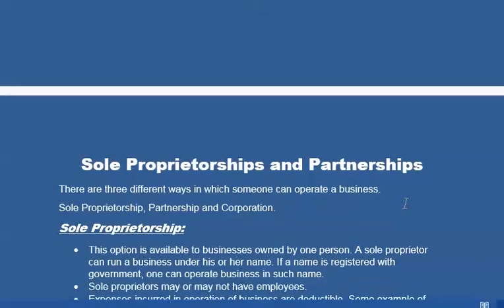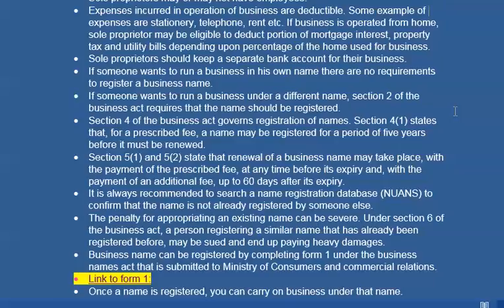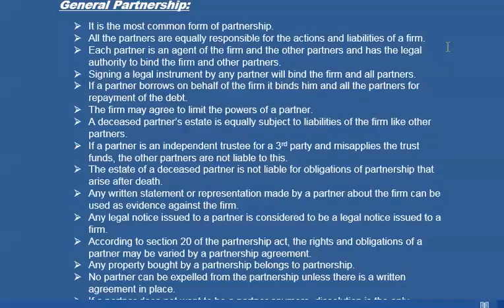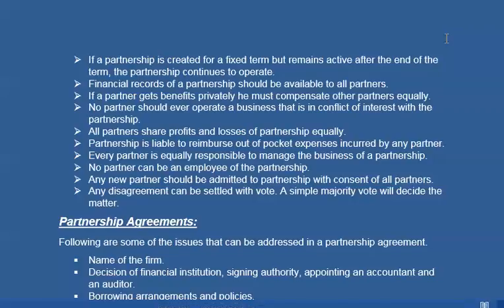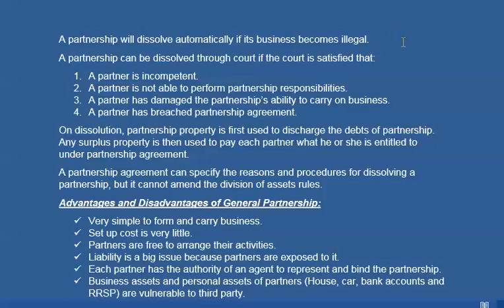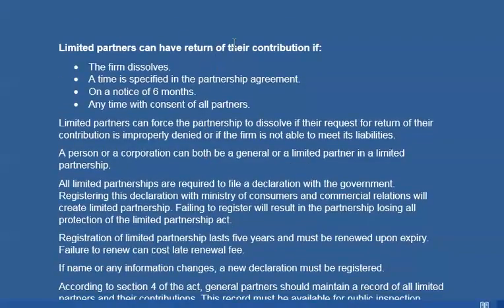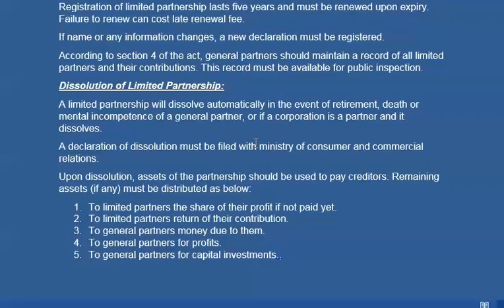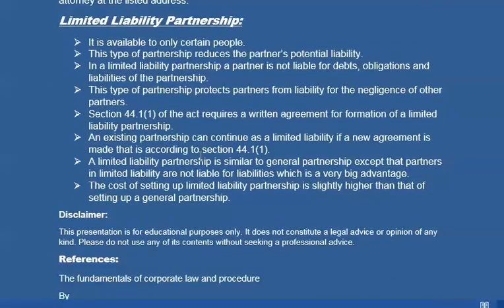Sole Props and Partnerships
This video educates you about options available to run a business as sole proprietorship or partnership.